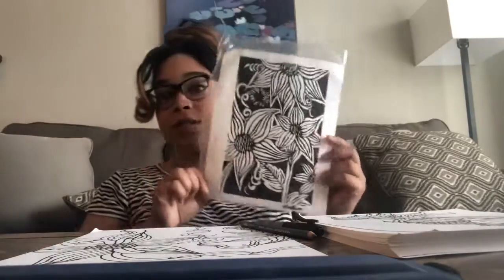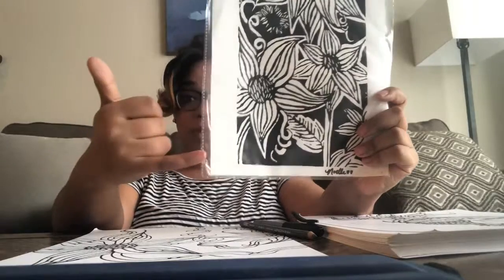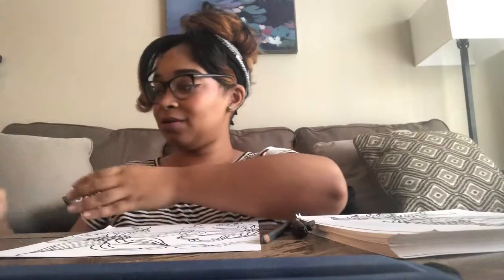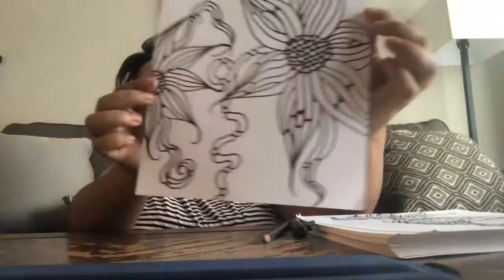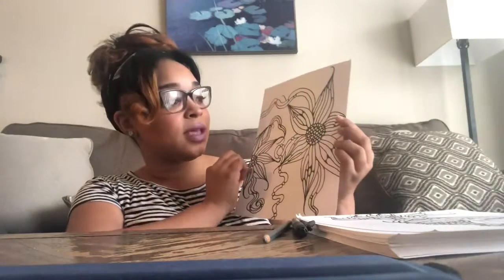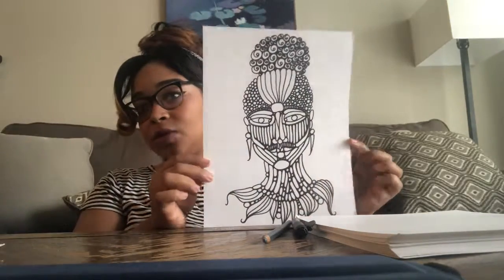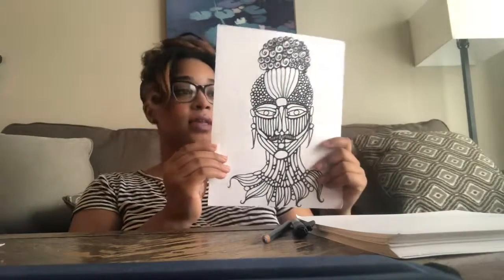YOU’RE MAKING A WHAT??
Hey Loves!

In this video: From the channel Audio Library — Music For YouTube “ [No Copyright Music] And So It Begins — Artificial Music”** (I am not a thief and I give credit where it is due from one artist to the next)

Noelleon. on Snapchat: @issa.n0